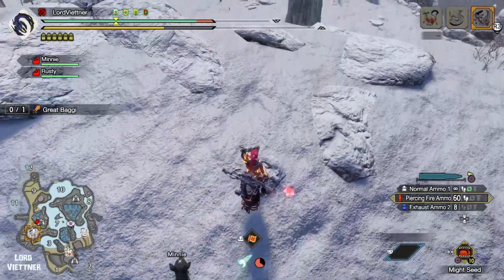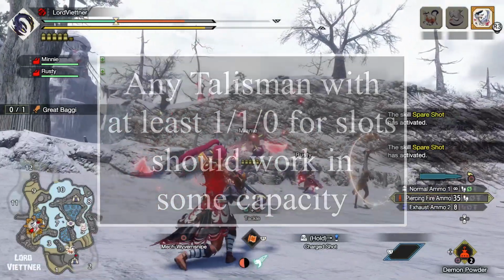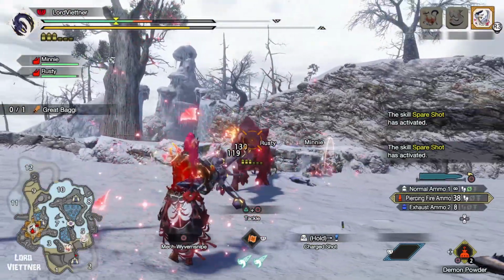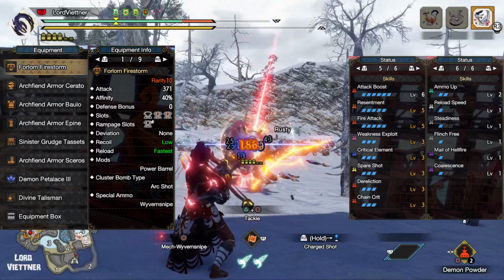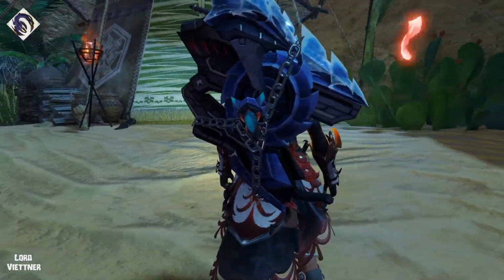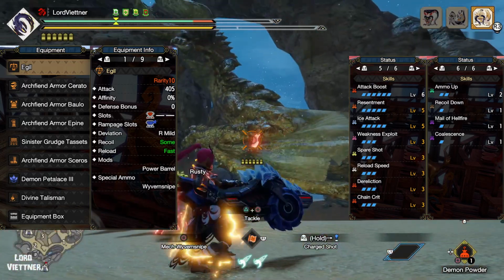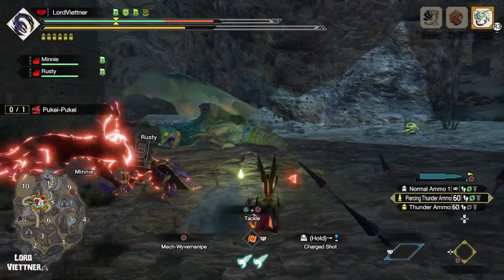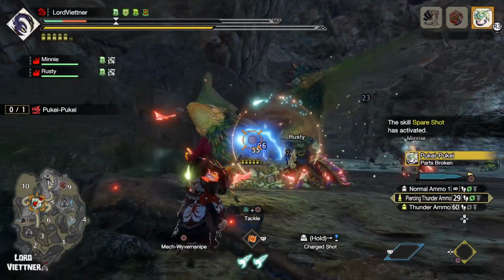Max DPS Piercing Elemental HBG Sets!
Chapters;
0:00 - Showcase
0:16 - Intro
1:01 - Talisman Info
1:29 - Skill/Armor Info
2:25 - Fire HBG
3:15 - Ice HBG
3:51 - Thunder HBG
4:19 - Water HBG
4:40 - Dragon Ammo
4:51 - Royal Order+
5:24 - Closing Thoughts
5:41 - Outro

What are you doing down this far, go leave a comment since you wanna scroll ;)